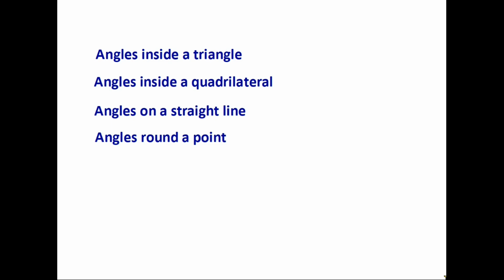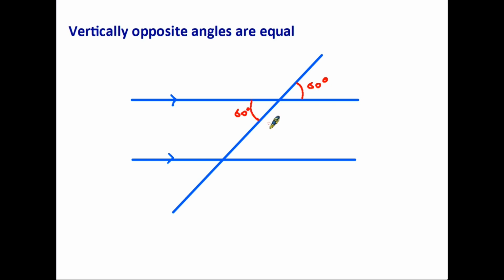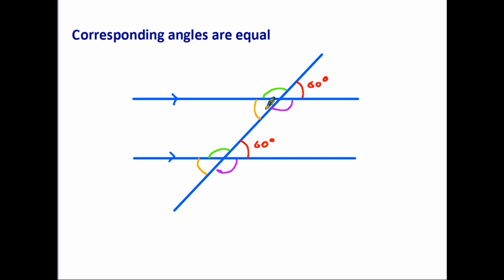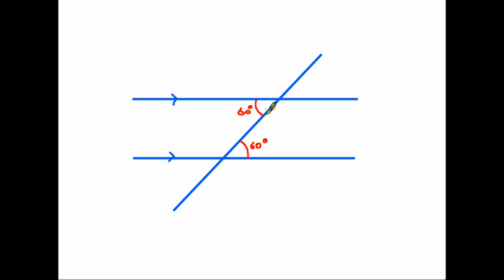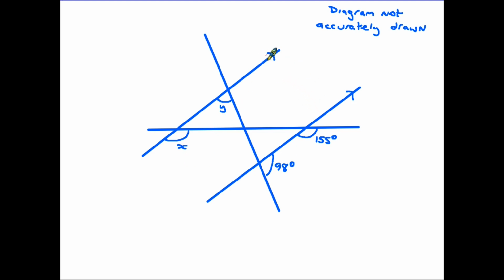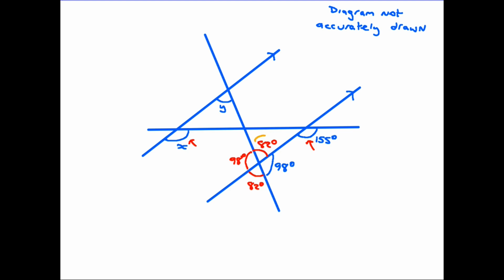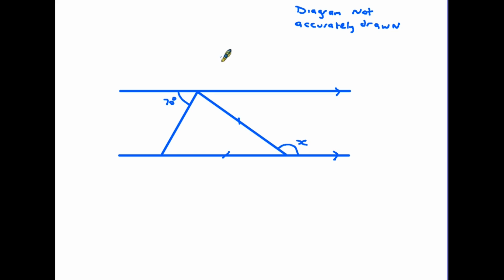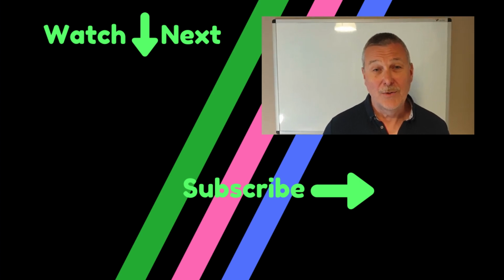Angle Laws Part 2 - GCSE Maths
This is the second Angle Laws video. As promised, the link to the first one is . In this second installment we move on to the angle laws that we are able to quote in an exam question, in order to help us solve it. Typically there will be a set of parallel lines with other lines intersecting them. There are four different rules that apply to these situations and it is important that you can quote the laws as well as apply them. Knowing and quoting the law is vital as you will use this as proof of your method. GCSE revision foundation GCSE Maths Angle Laws Adult maths